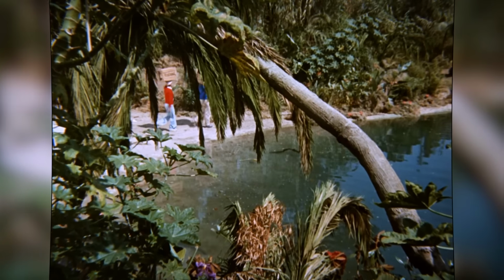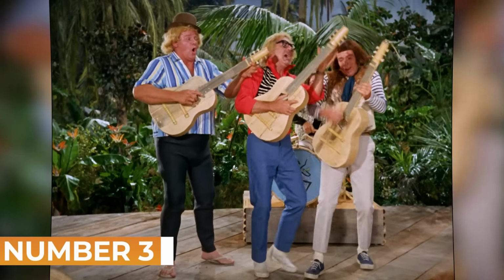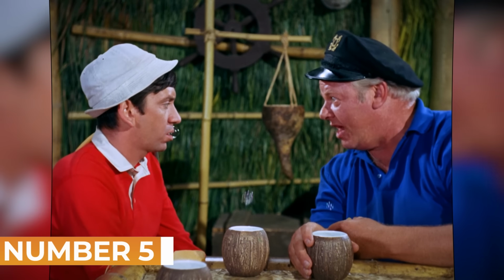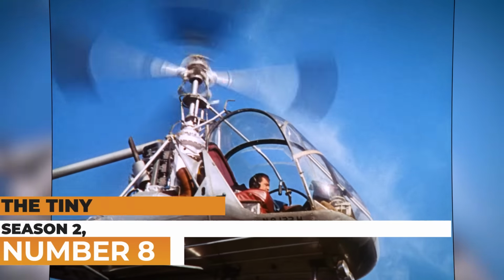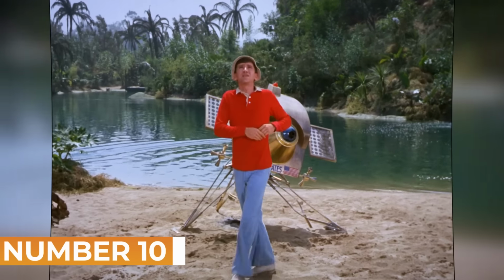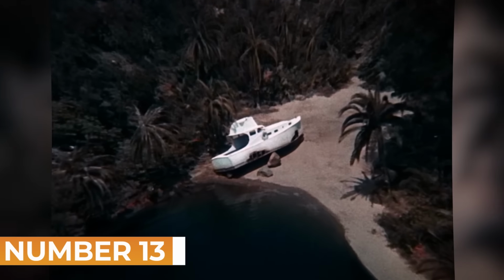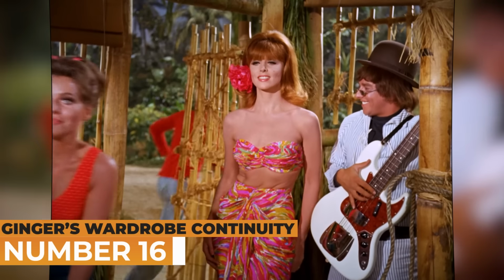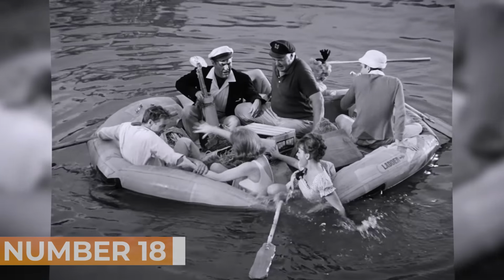Gilligan’s Island | 15 MISTAKES You Never Noticed!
0:00 Intro
0:21 Studio Buildings In The Background
0:54 Gilligan's Body Double
1:23 Gilligan's Glasses
1:55 Electric Guitars With No Power
3:34 Breathing Bubbles
3:17 Radiation Meter Vanished
3:56 A Splashy Surprise
4:19 The Tiny Helicopter
4:49 Flying Props
5:18 The Flaming Probe
5:47 Empty Records
6:19 Bowling Ball Error
6:49 Different Boats
7:25 Mystery Footprints
7:57 Disappearing Caves
8:25 Ginger's Wardrobe
8:46 Gilligan's Wedding Ring
9:14 Random Man In Frame